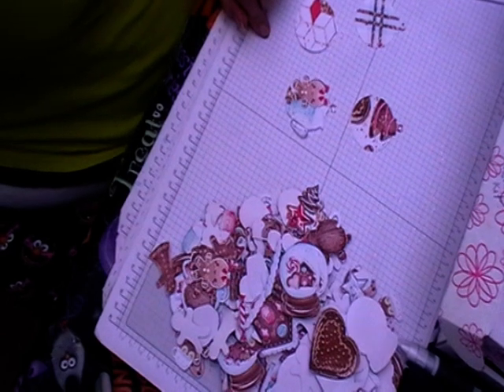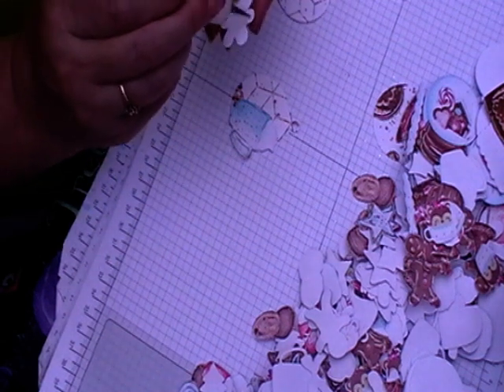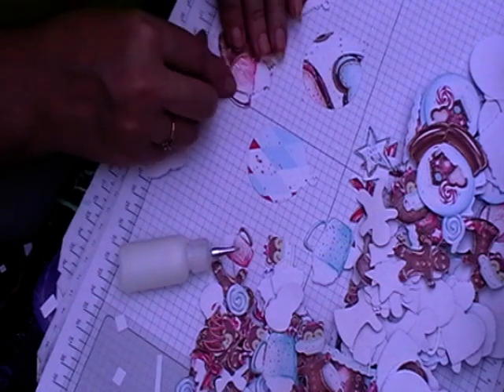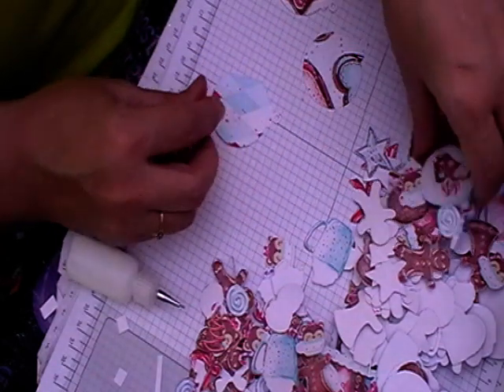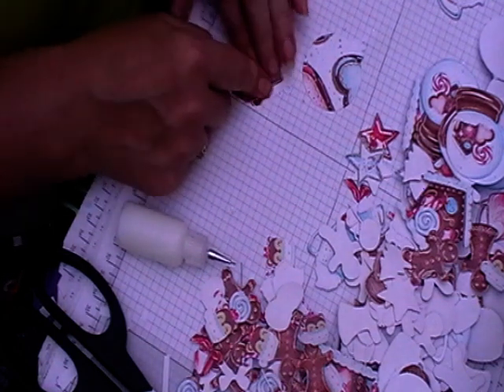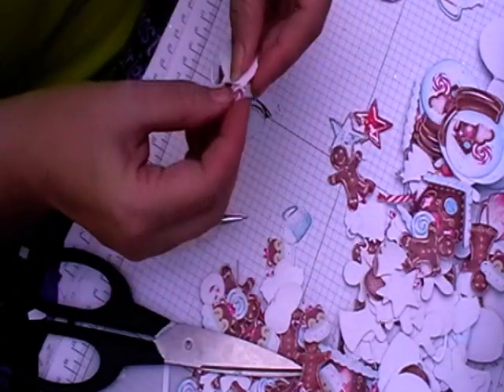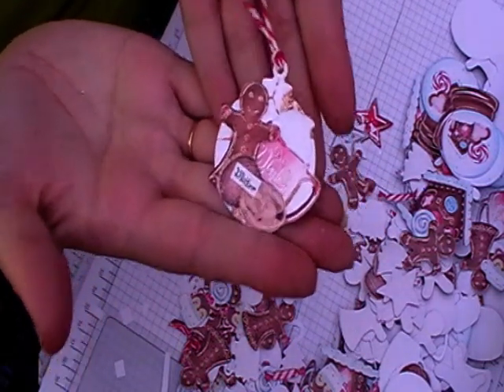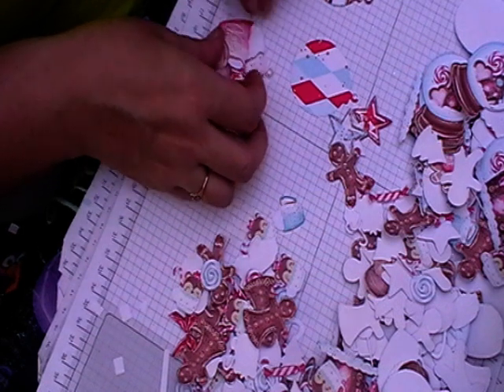making christmas emb